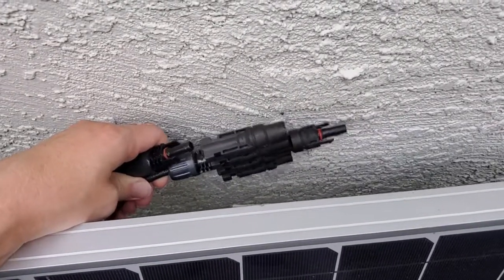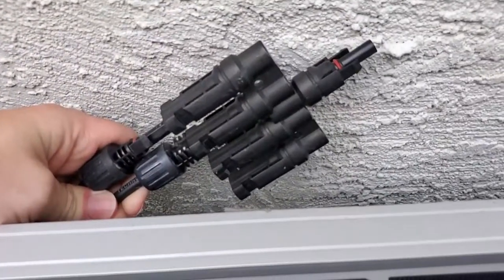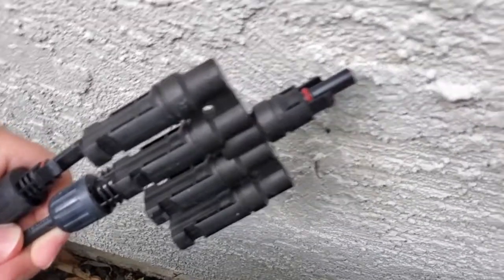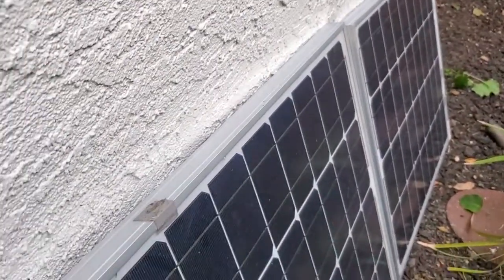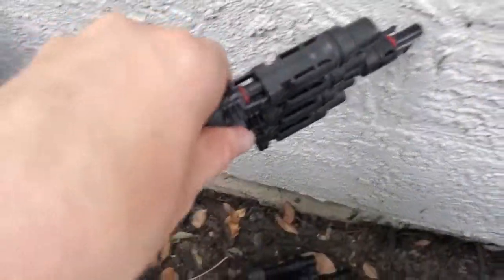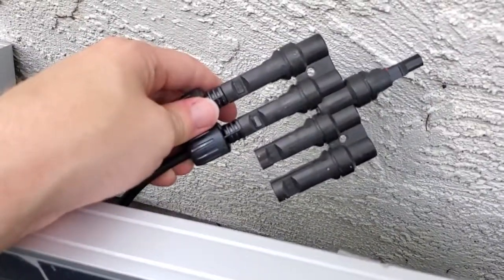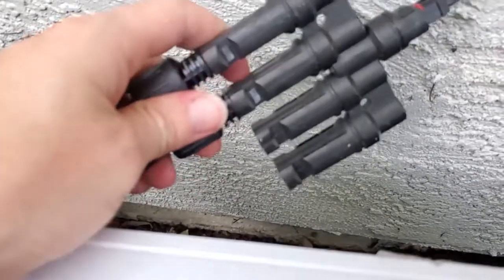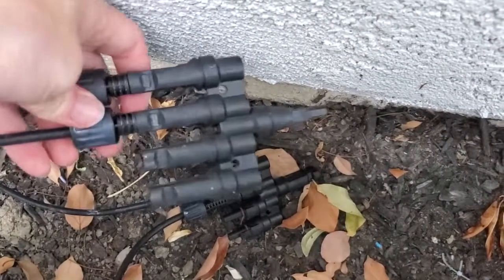Wiring 4 Renogy Panels In Parallel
Looking at using a 4 prong MC4 connector to wire four Renogy solar panels in parallel, August 22, 2019.